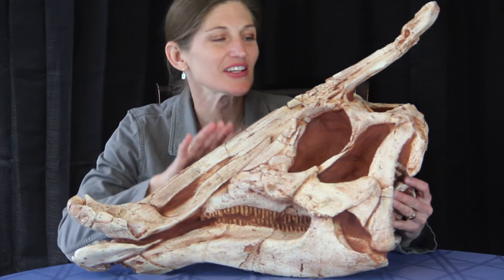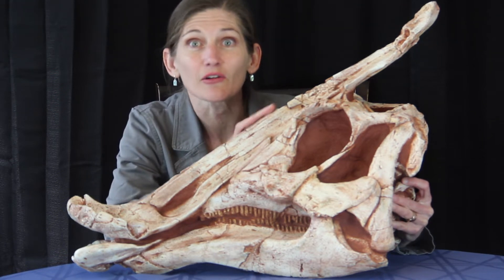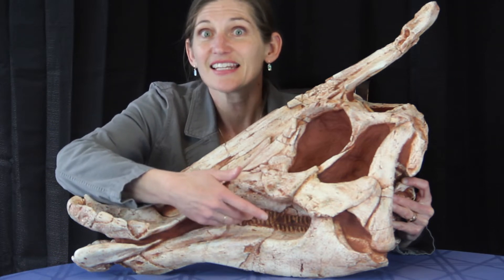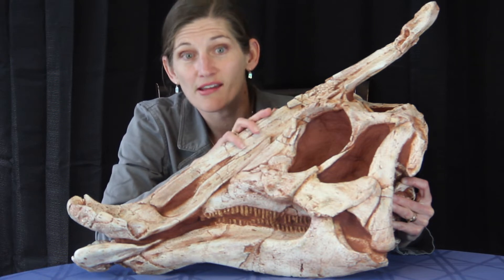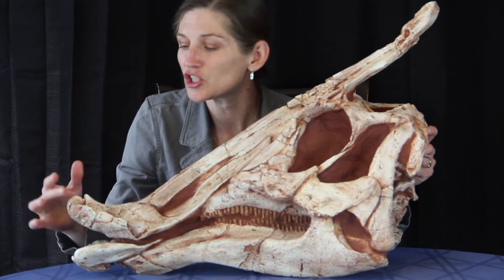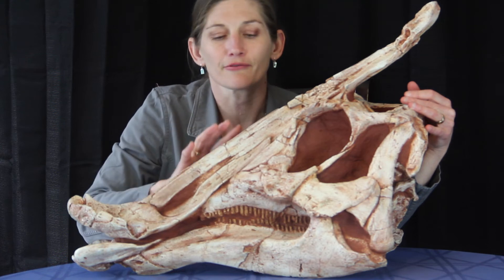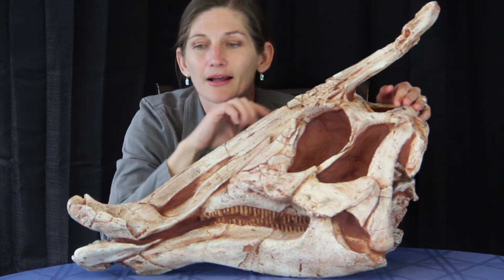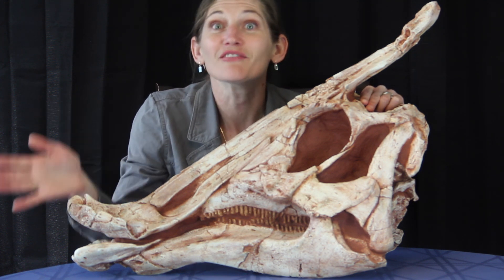Fossil in Focus: Saurolophus angustirostris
Let's learn about hadrosaurs!  In this fossil in focus video, we take a close look at Saurolophus angustirostris to understand how it is classified and what we can learn about its lifestyle based on its skull.